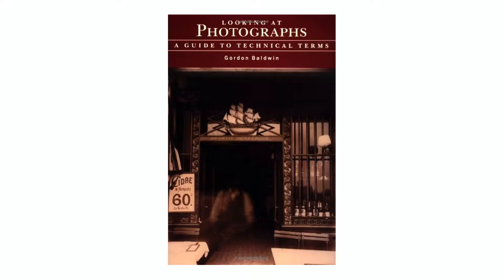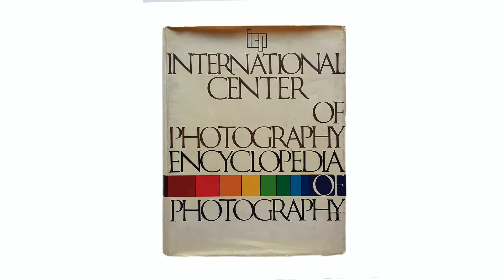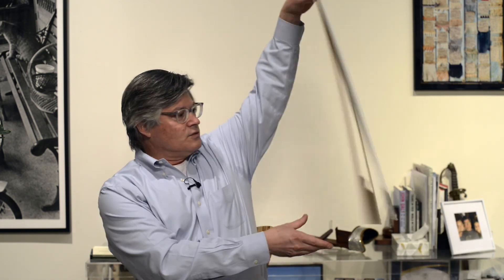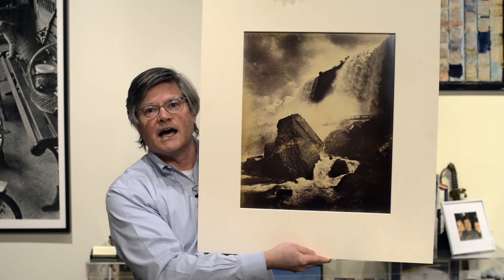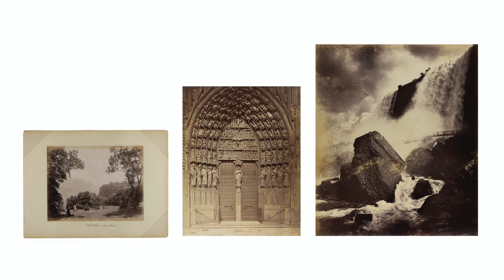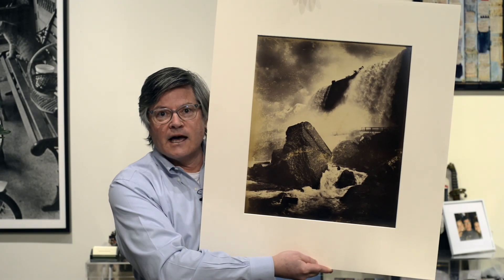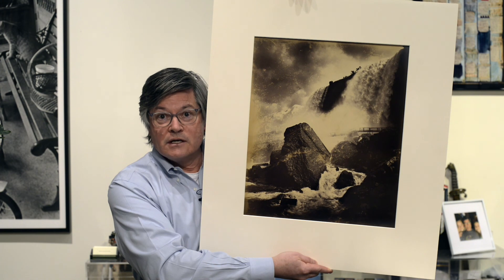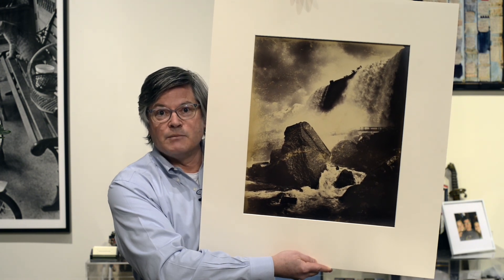A Brief History of Photographic Processes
In order to give everyone as much info as possible about how to start collecting photography, we must first go back in time to learn how the prints you are looking at are created. Here we compress the early days of photography into a quick and easy to understand format. We hope you enjoy watching this brief history lesson as much as we enjoyed making it.